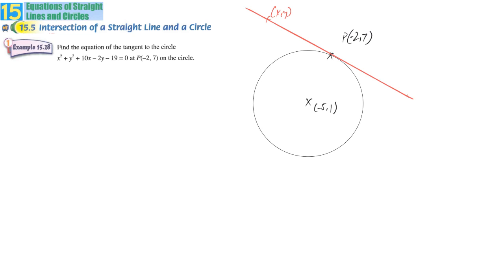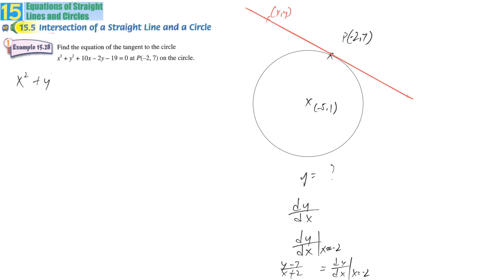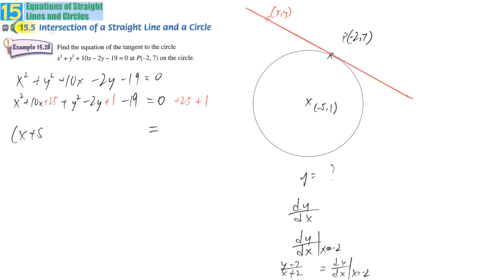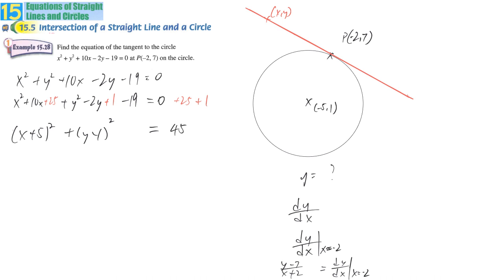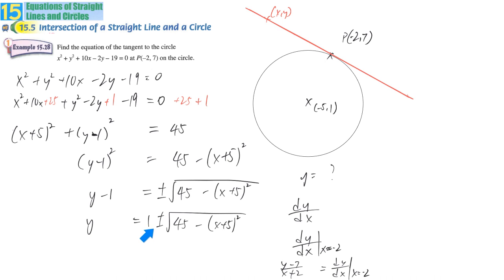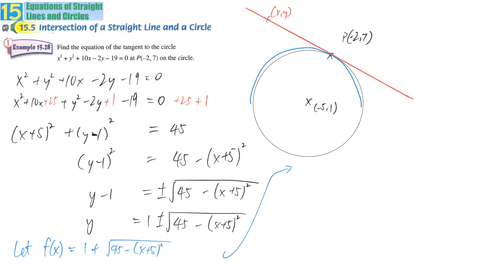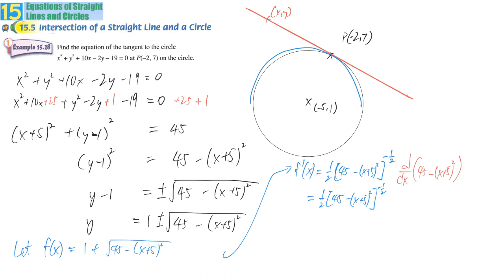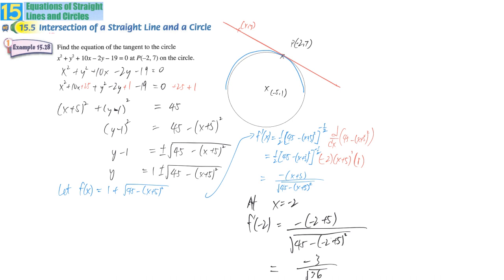Ch 15 5 intersection of straight line and circle Example 15 28 m1 m2 calcalus approach